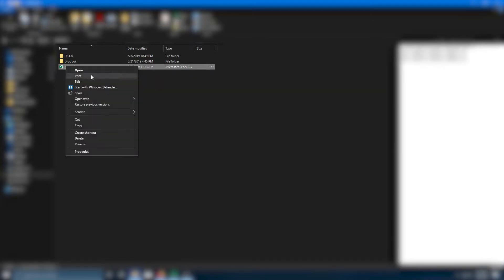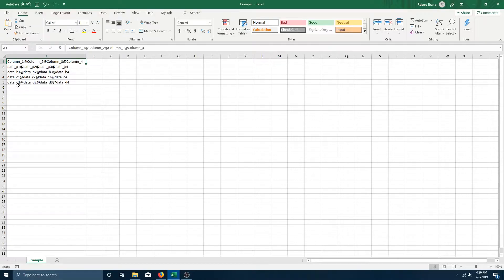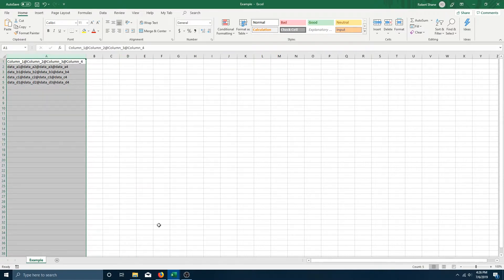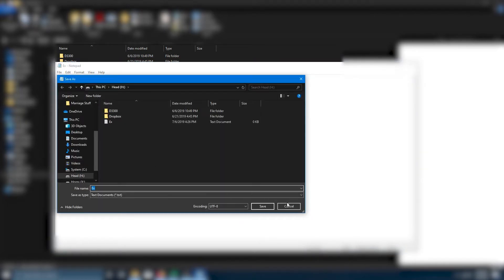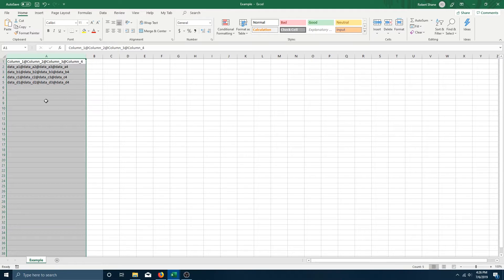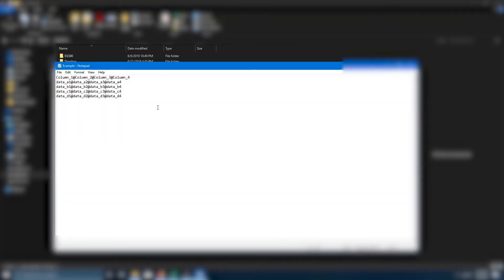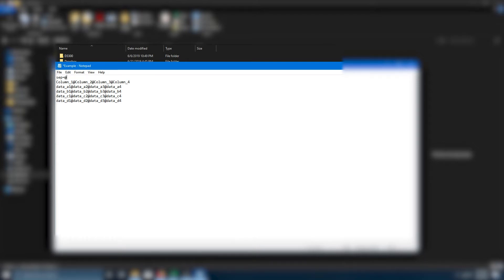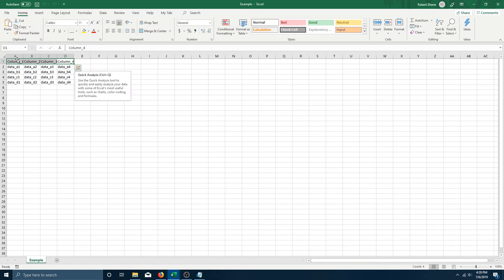How to open CSV files into seperate columns in Excel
How to open CSV file correctly in different columns. If you're using Excel to open CSV files by default, you might have run into an issue where it puts everything into one column. This video shows you how to open them into separate columns automatically.

If you don't feel like watching the video, add SEP=WhateverSymbolYouUsedAsYourDelimiter to the top of your .csv file.

0:00 Intro
0:15 The problem and setup
1:25 The solution
1:56 Outro